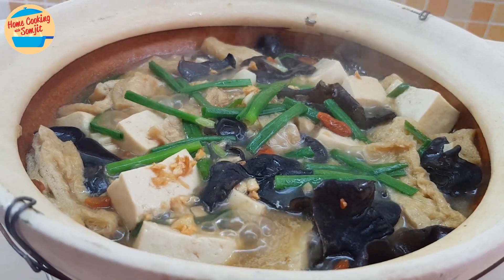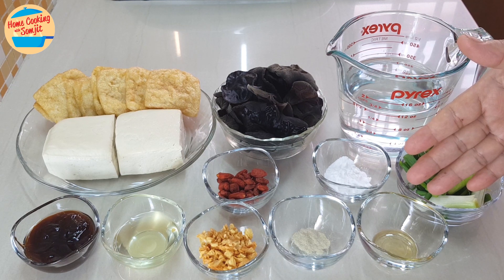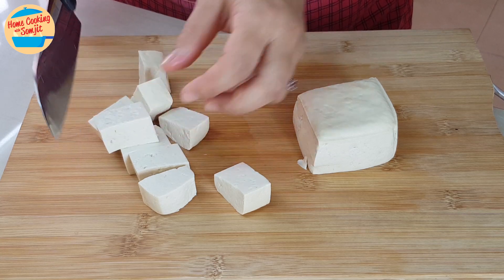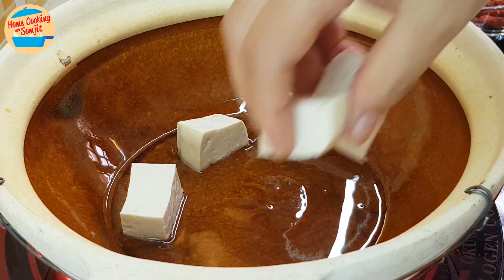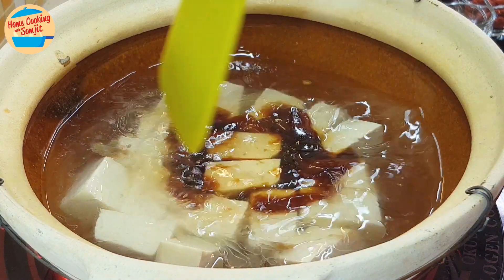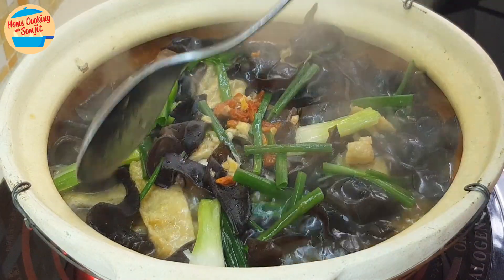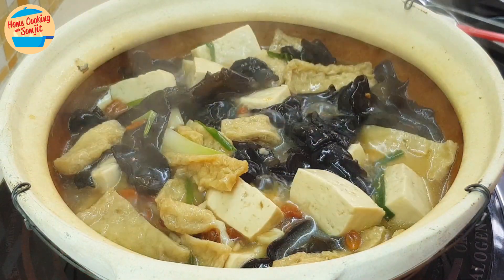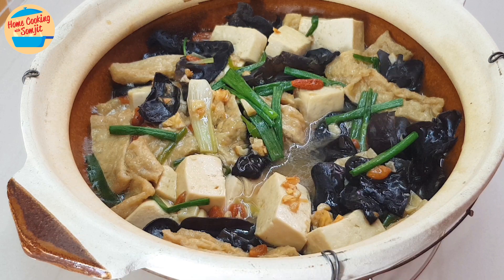Claypot Tofu with Wood Ear Mushroom Recipe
Claypot Tofu with Wood Ear Mushrooms is so delicious, almost better than the stir fried version! Try it with fresh mushrooms, and fuchuk, so delicious. Enjoy! Ingredients & Utensils ↓

Ingredients:
1 tbsp of crispy fried garlic:
1.5 tbsp of garlic oil: